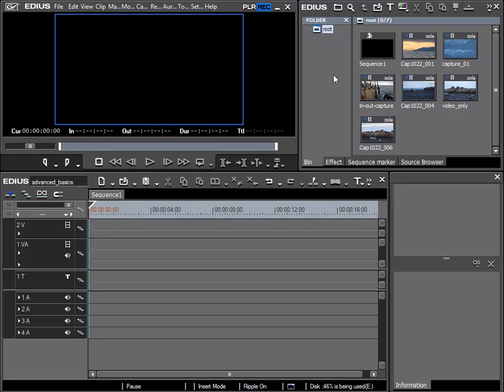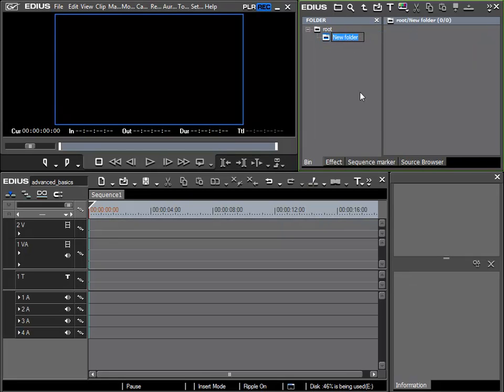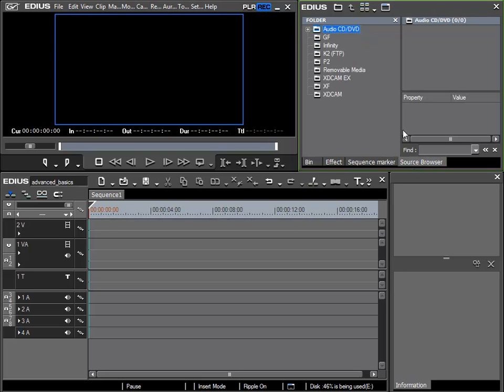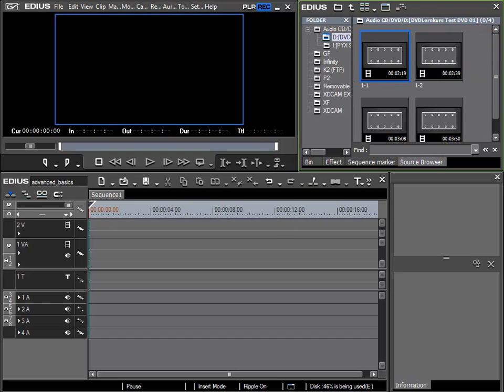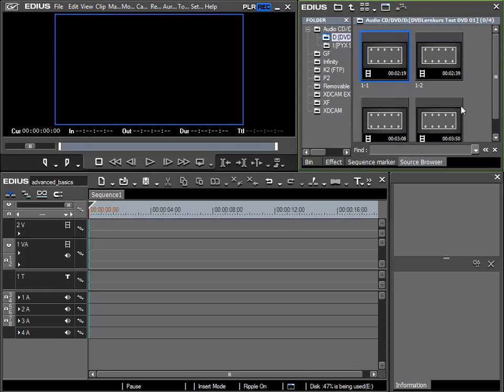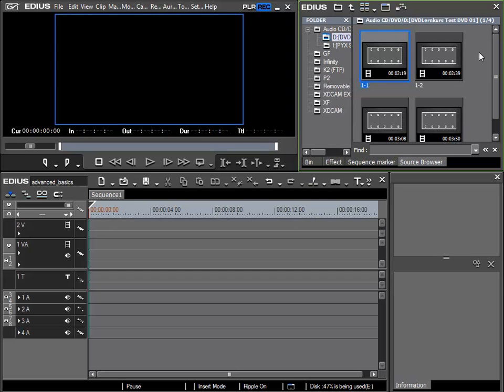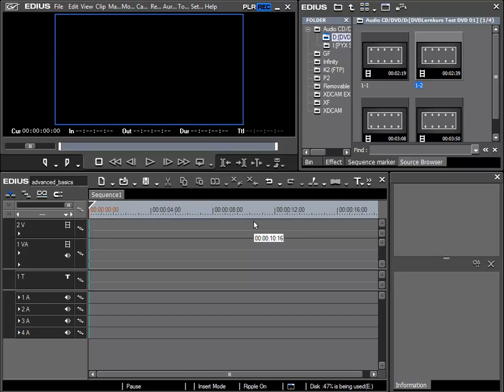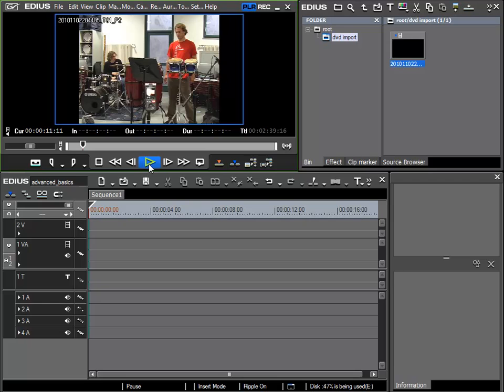014. DVD-Video Import.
In the introduction tutorial we have already learned how to import audio files from a CD using the Source Browser. Here we show you how to import DVD videos.